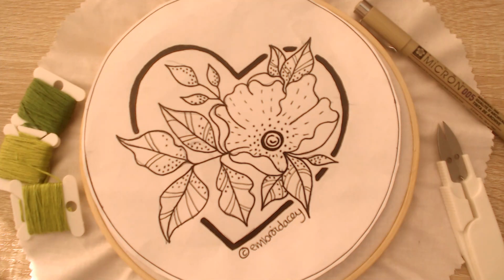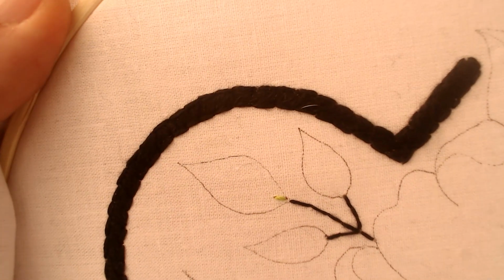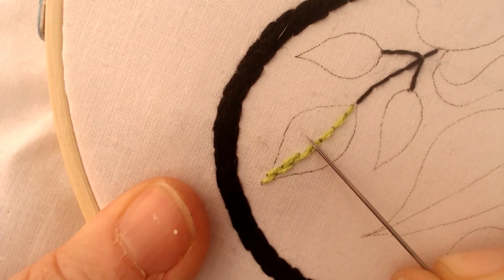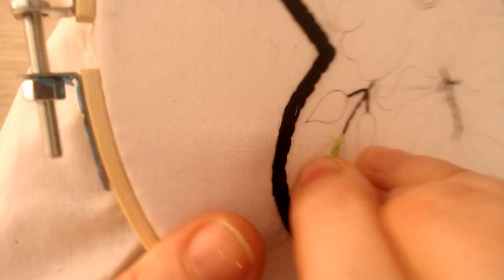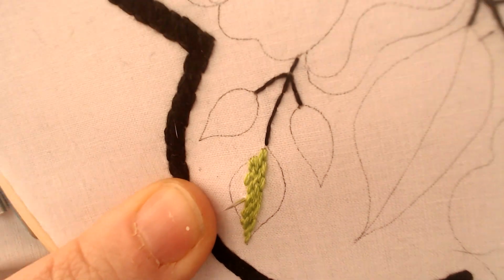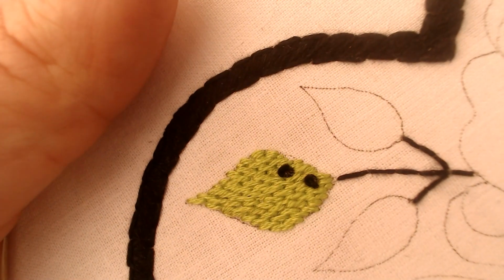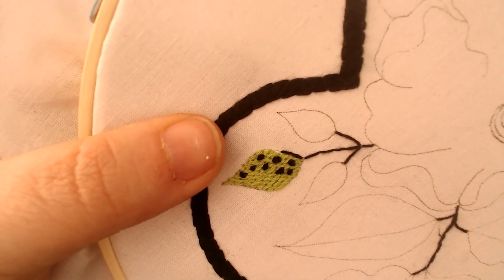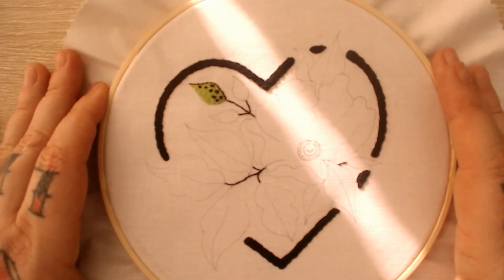February Stitch-a-long video 3, Alternated Back Stitch, embroidery beginners.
Welcome to video 3 in our February stitch-a-long 2020 with Embroidacey. You can also find a link to our private stitch-a-long group on Facebook to share your progress and ask questions. I think there is a glitch in this video at 7 minutes, please forward to 8 minutes.